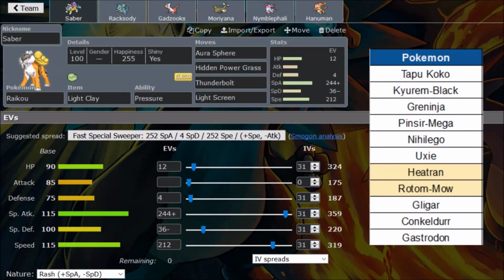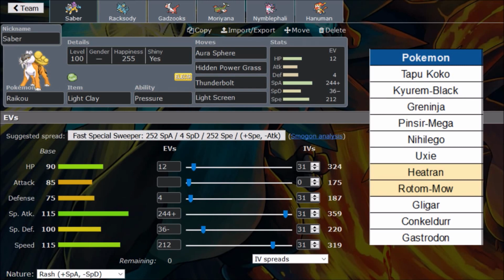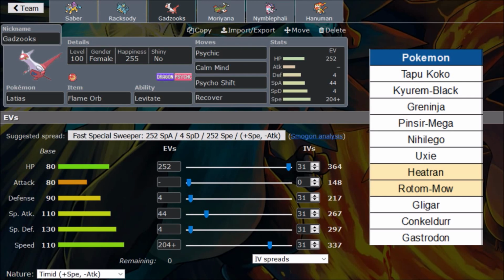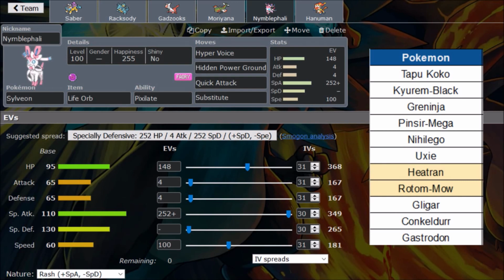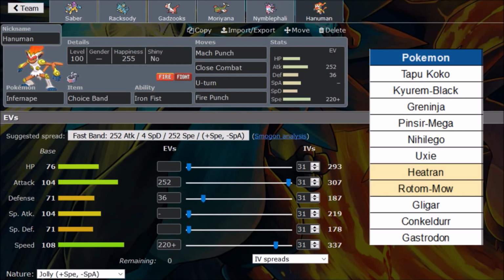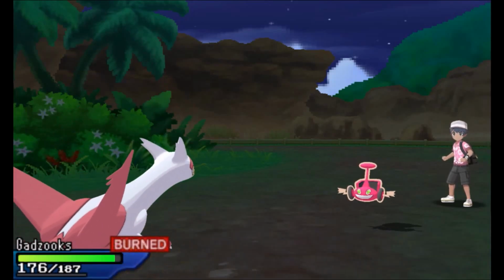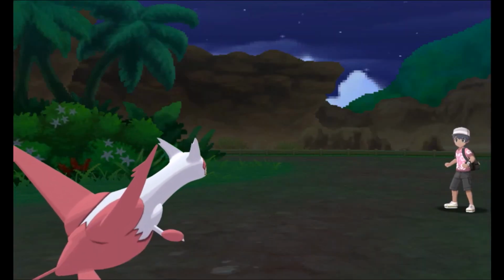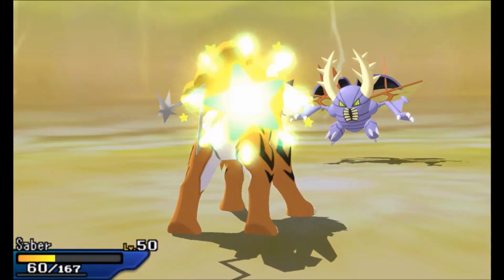IBL D-League Week 2 - Coquitlam Red Gyarados (1-0) vs. Bowland Bovines (0-1); "LET'S GET PHYSICAL!"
Looking to build off the momentum gained from a week 1 victory, the Coquitlam Red Gyarados take on DrSlaking and his Bowland Bovines. Tapu Koko and Kyurem-Black are a terrifying offensive duo that present a unique challenge, along with the likes of Greninja and Mega Pinsir, so we've got a tall task in front of us. Constructive criticism on the overall production of my videos are welcome down in the comments section.

My man Slaking is doing an awesome Platinum Nuzlocke series over on his channel (which I have been following closely), so in honor of that, we have a FULL SLATE of tracks from Platinum in this video! Gen 4 has the best music, duh ;)